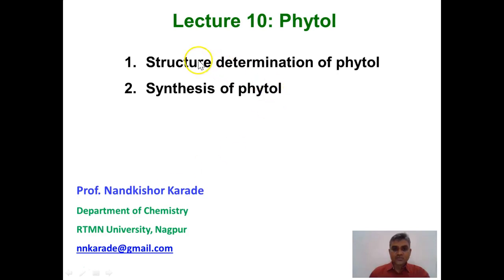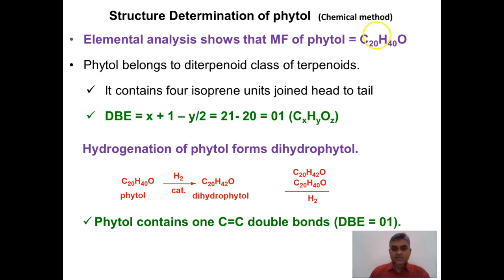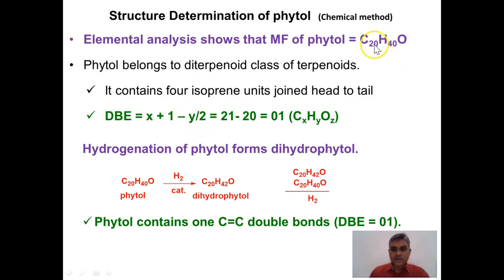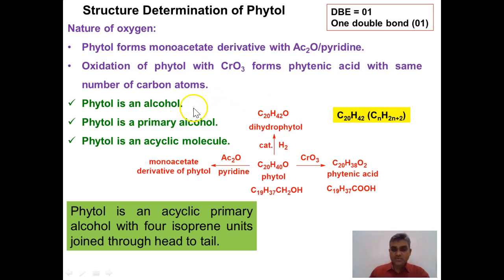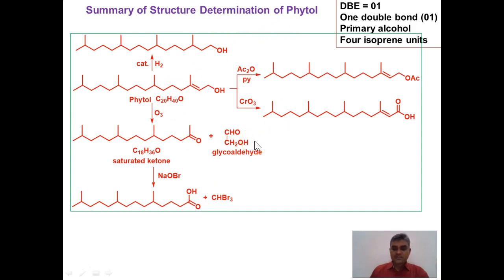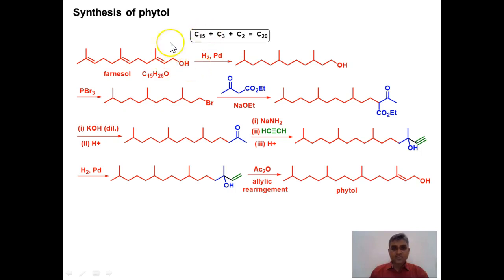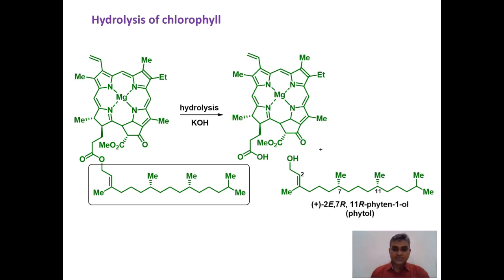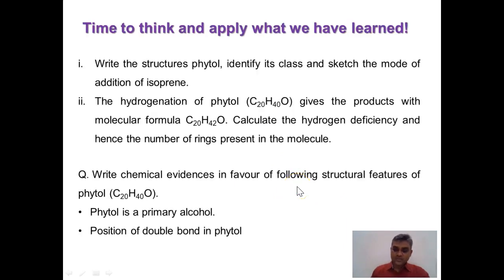Lecture 10 Phytol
Structure determination of phytol, synthesis of phytol, applications of isoprene rule to phytol